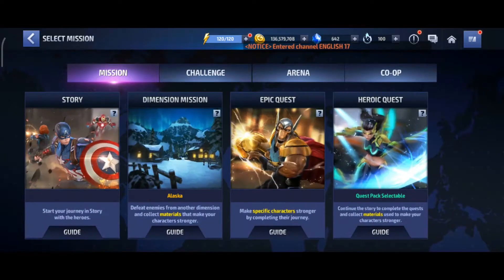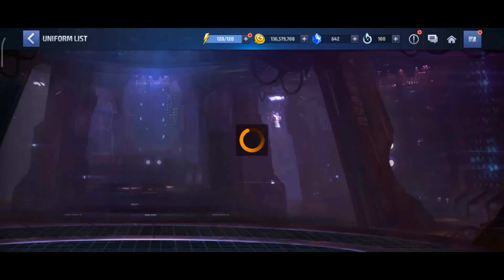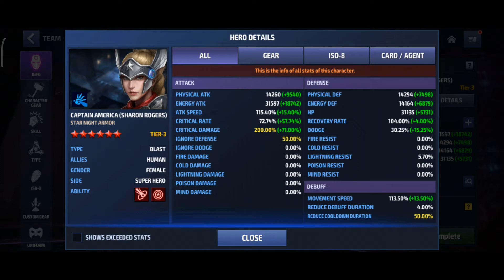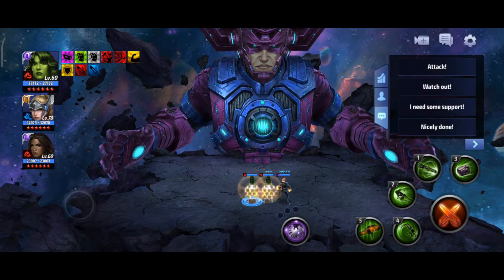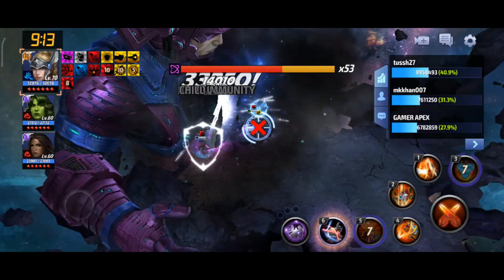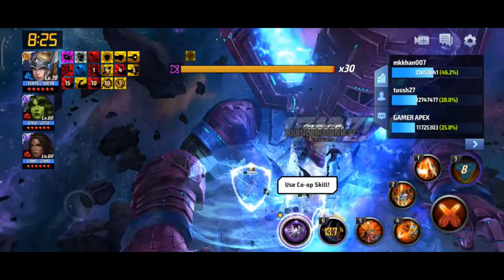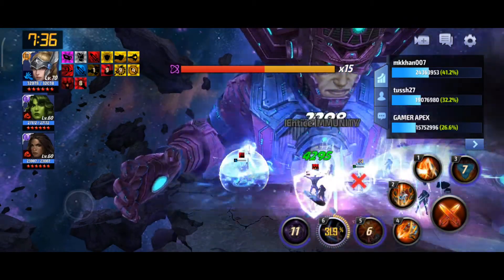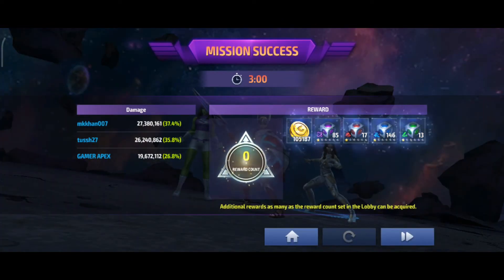GBR Random Play | MK Gaming 4059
Hello Guyz , I Am Going To Do A Random Game Play Of Gbr So Now Lets See  What Rewards I Will Get .
my mic

my laptop